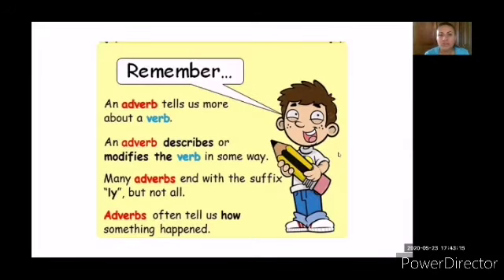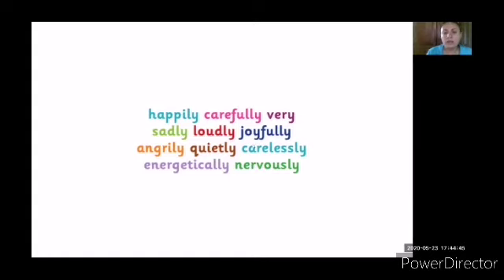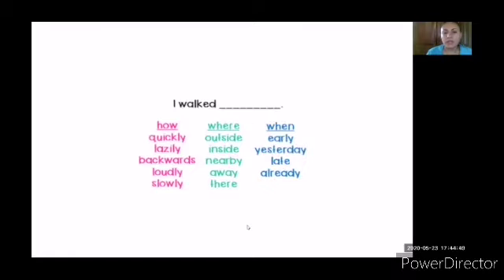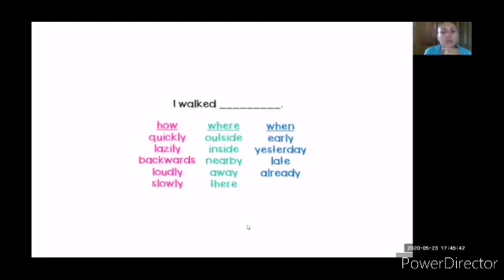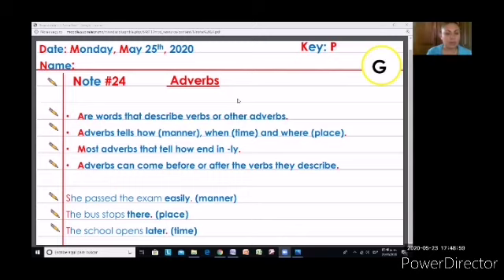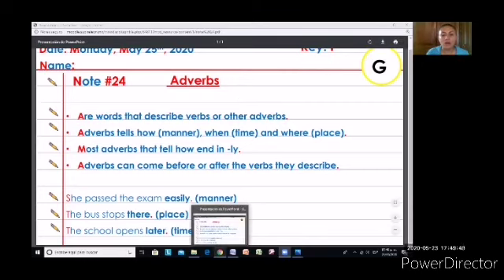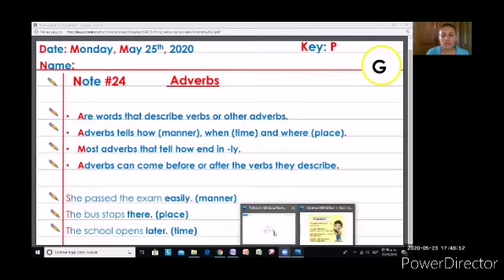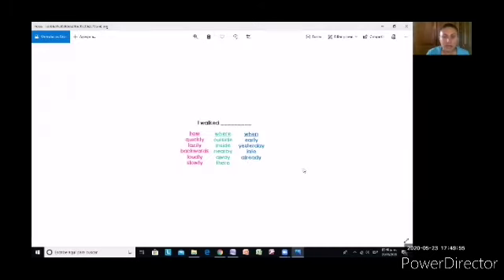23 de mayo de 2020